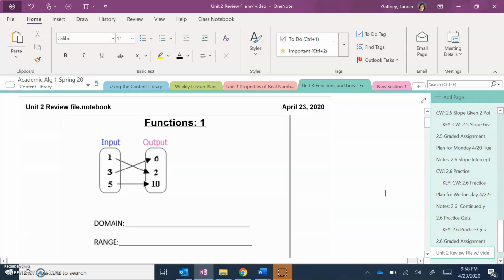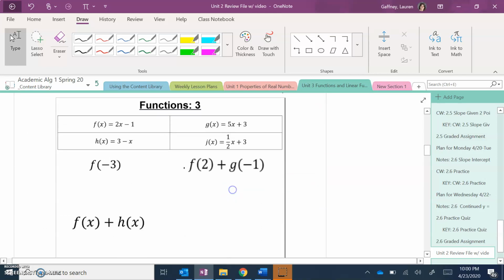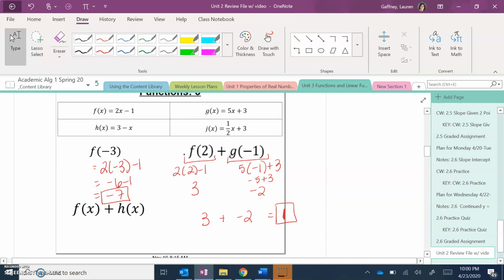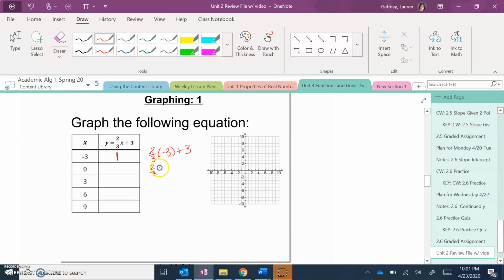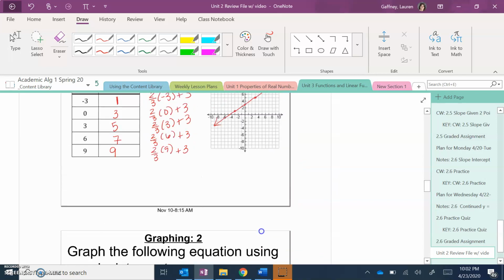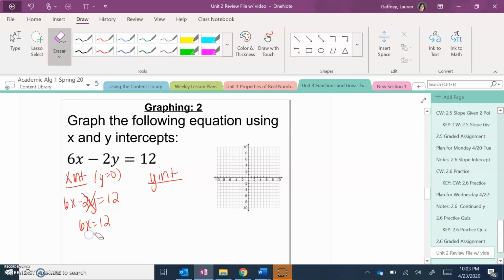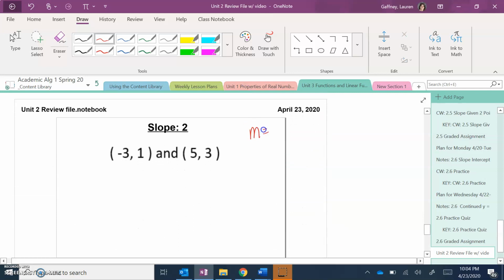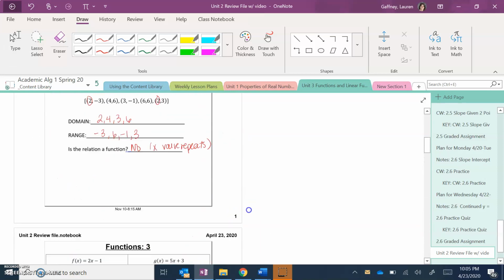Unit 2 Review file